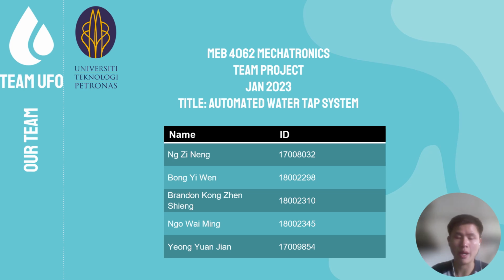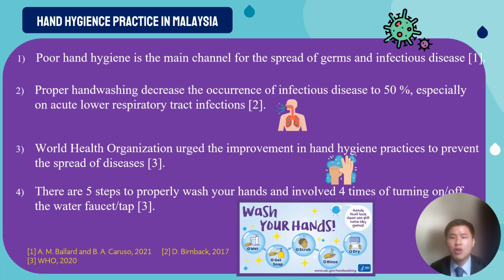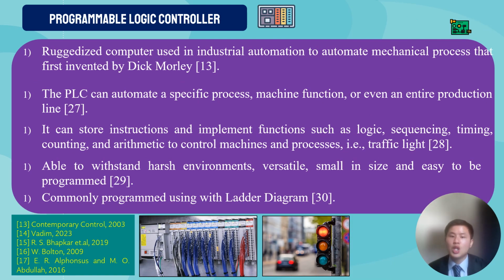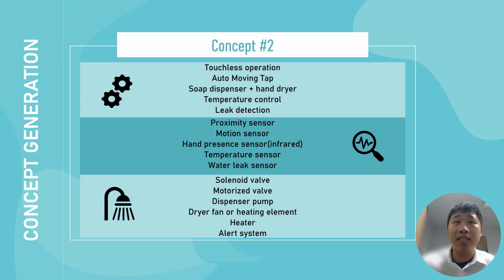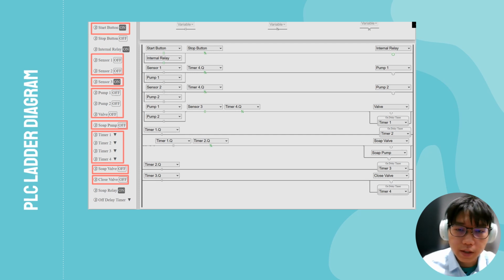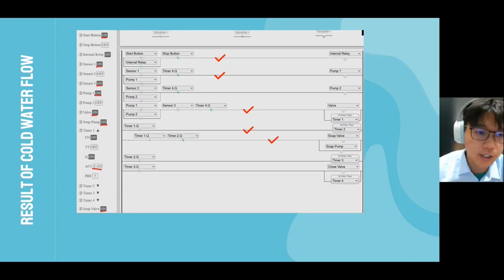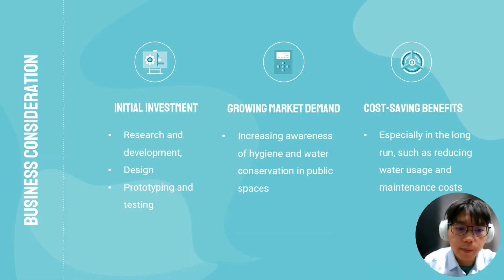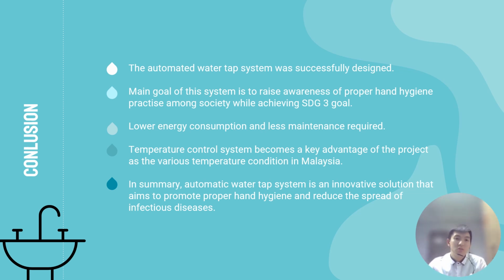Mechatronics Presentation Slide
MEB 4062 Mechatronics Team Project - Team UFO
Members:
Ng Zi Neng                                 17008032
Bong Yi Wen                              18002298
Brandon Kong Zhen Shieng    18002310
Ngo Wai Ming                           18002345
Yeong Yuan Jian                       17009854